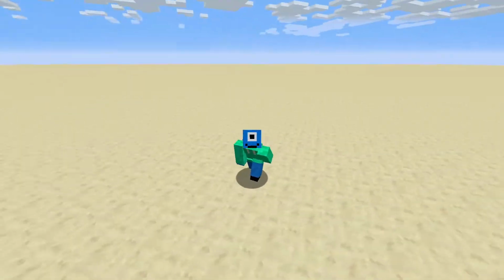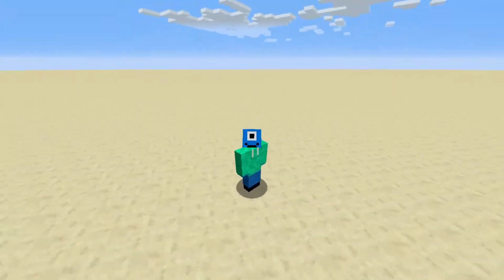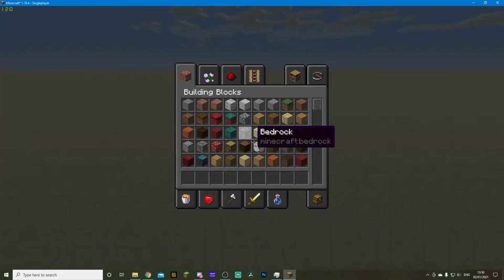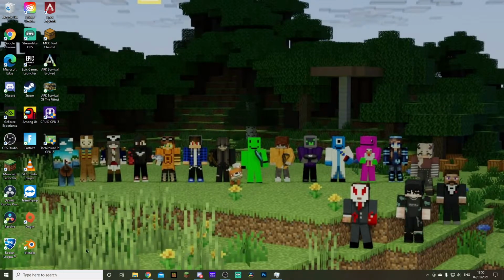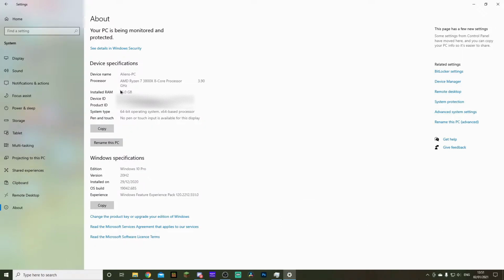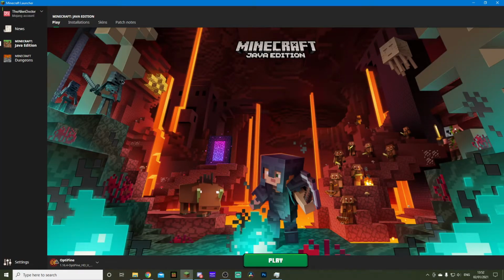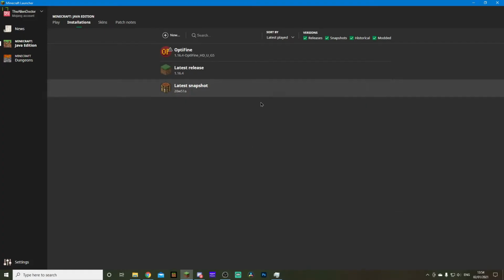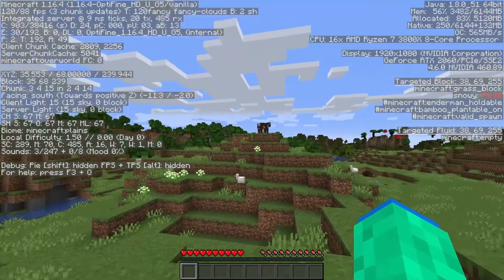How to change how much RAM is dedicated to Minecraft Java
Hello humans, in todays video I will show you how to change the amount of RAM dedicated to Minecraft Java - make sure you watch the entire video as there is a lots of important information! -👽